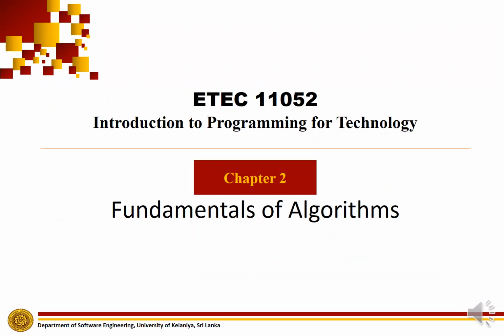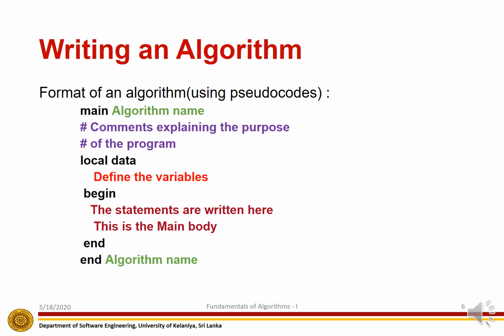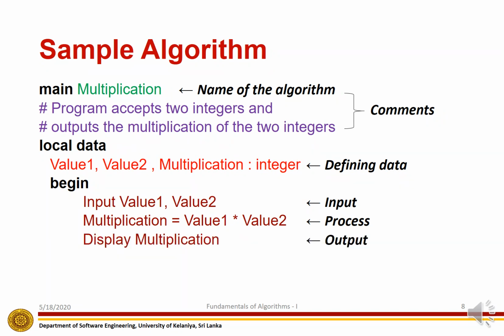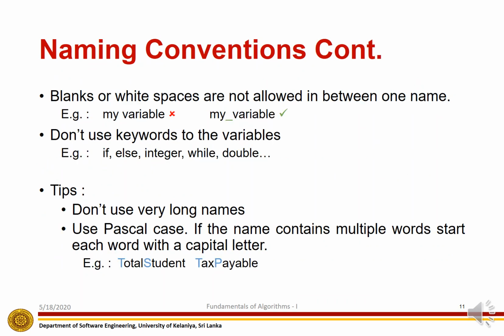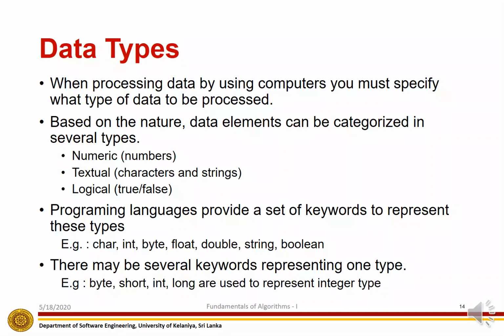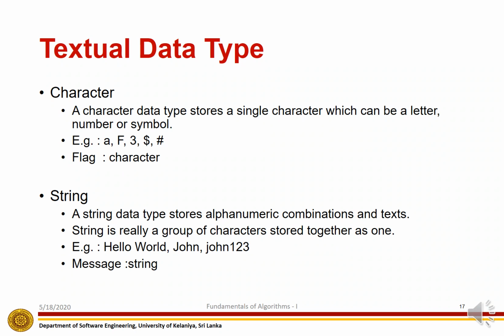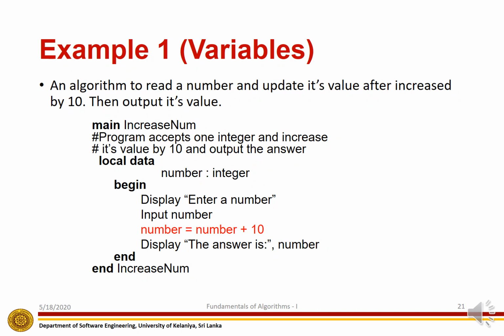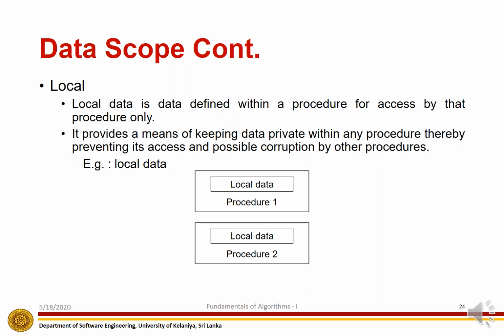C programming - 2